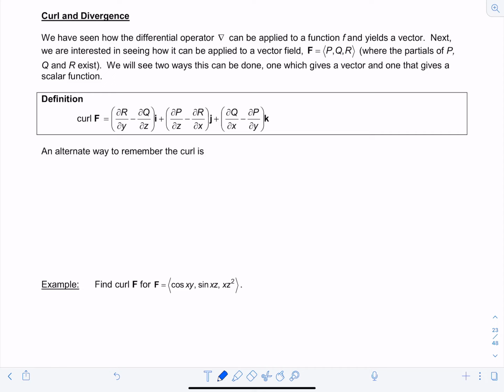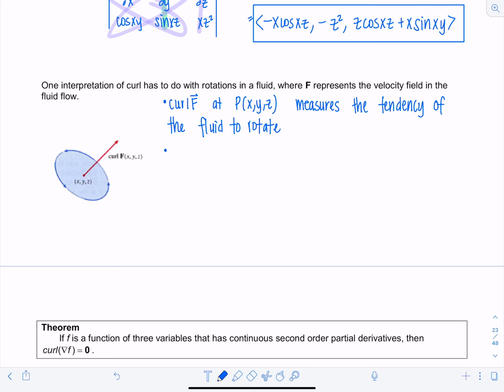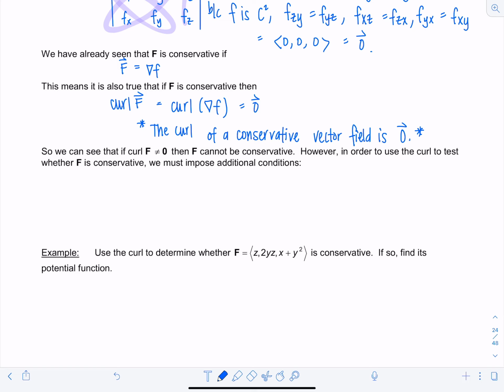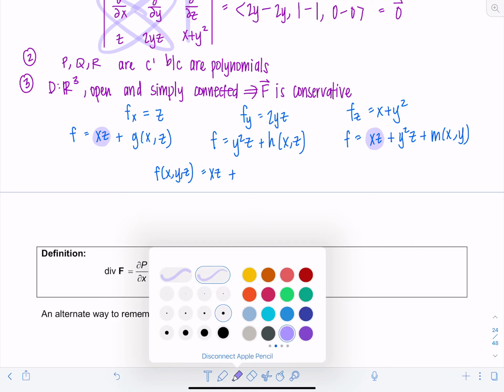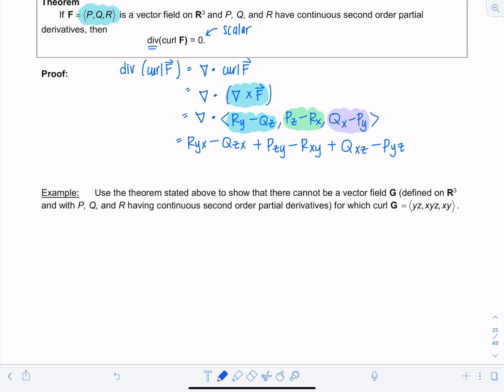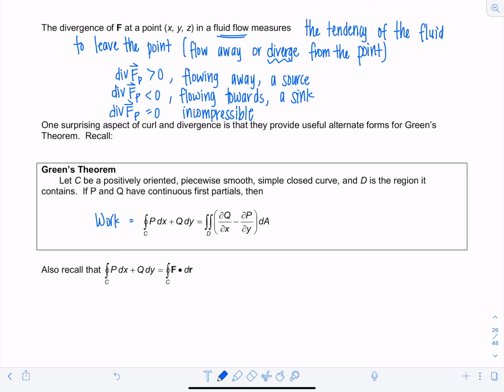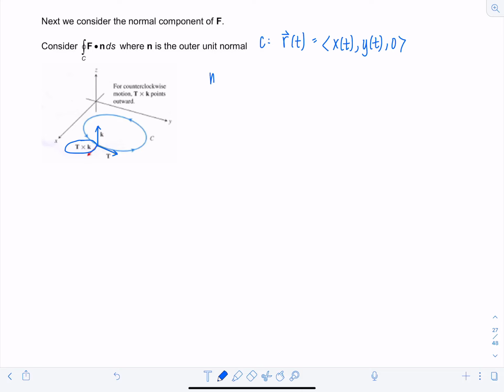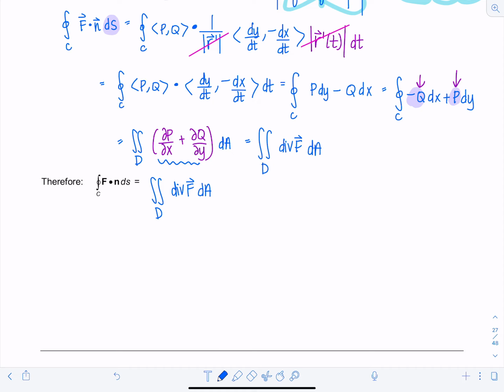Calculus 3: Curl and Divergence (Video #31) | Math with Professor V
Definition of curl and divergence of a vector field, how to remember their definitions, and what they represent in terms of fluid flow. Using the curl of a vector field to determine whether or not it is conservative. Alternate forms of Green’s Theorem using curl and divergence.

xoxo,
Professor V

I'm also an Amazon influencer, so feel free to support and shop: